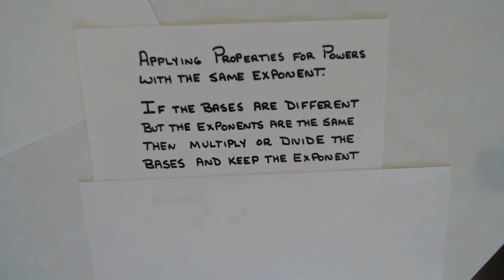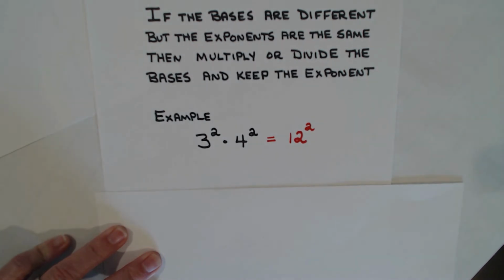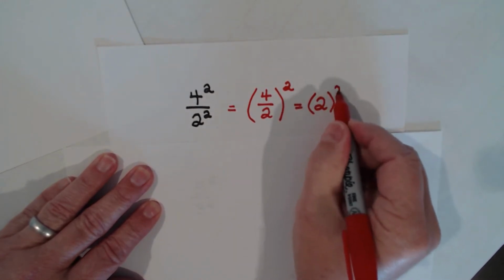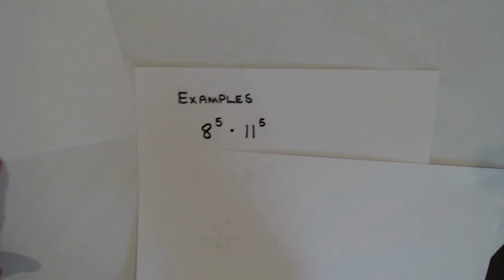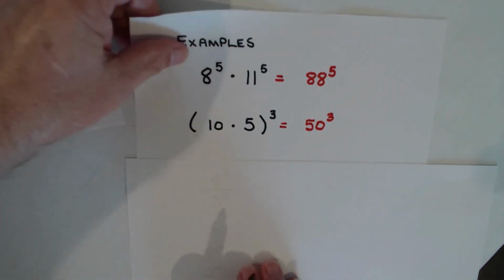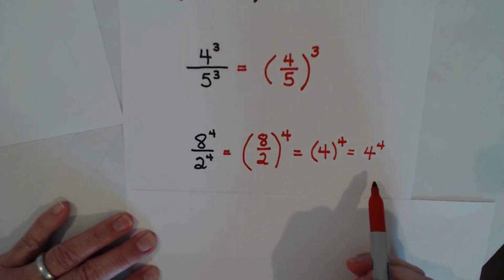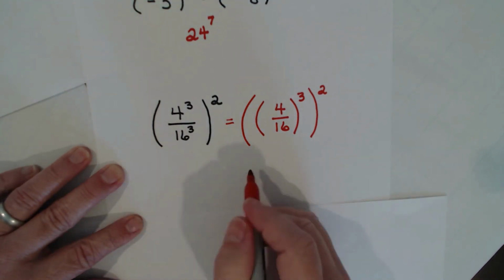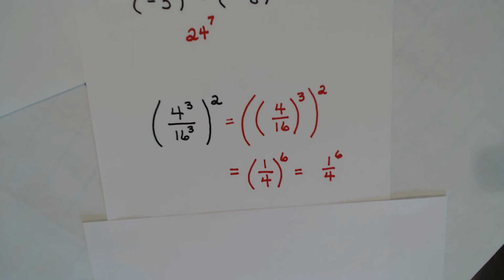i Ready page 4 Part 1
Applying properties of exponents for powers with the same exponent.